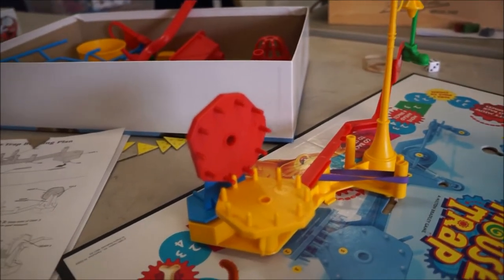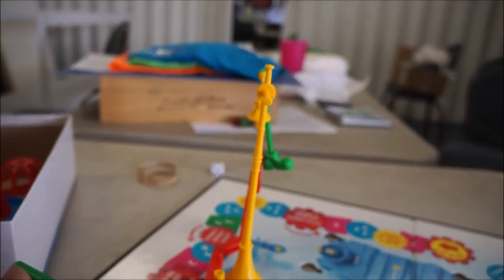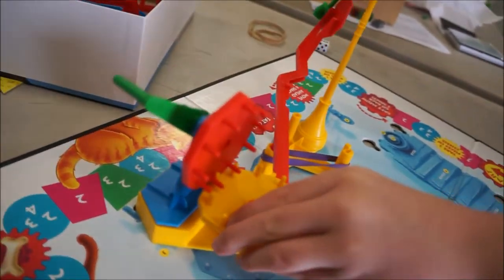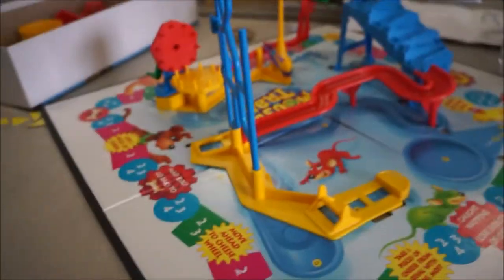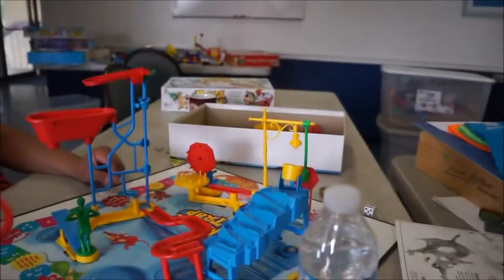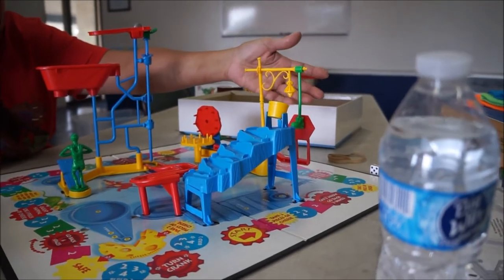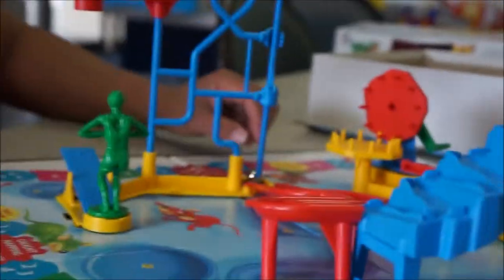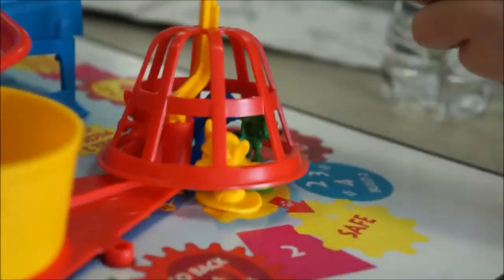Mousetrap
Mousetrap game. Contraptions game by Ideal.